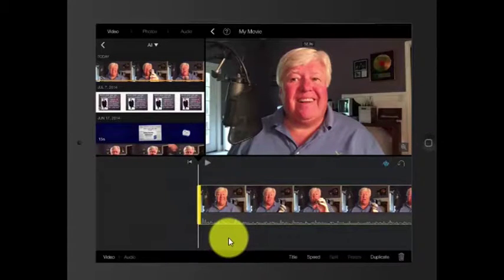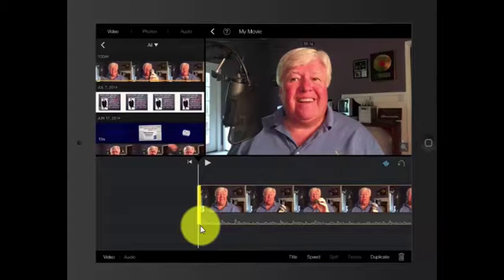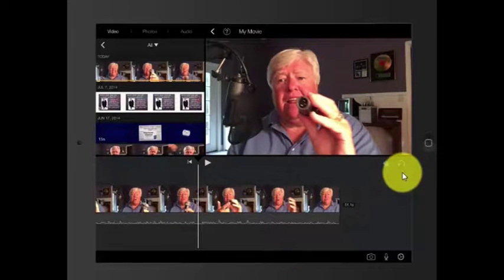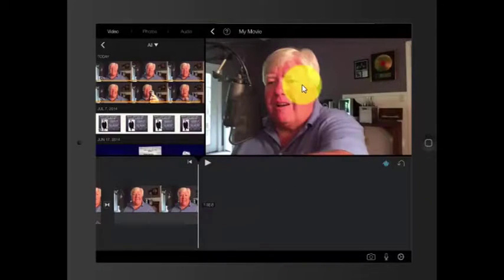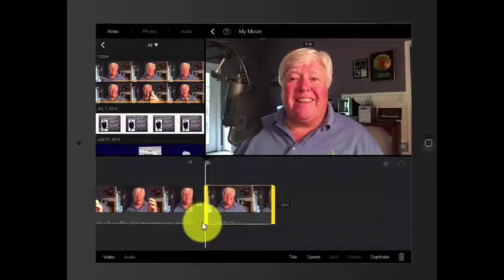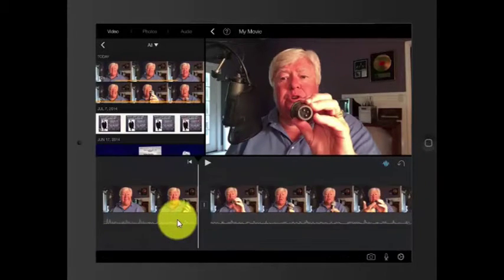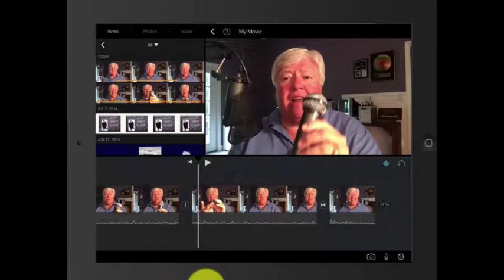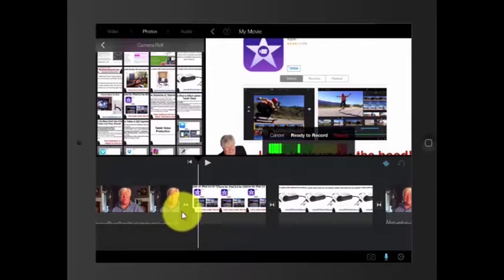C32 M2.3 Record & Edit Basics With iMovie App